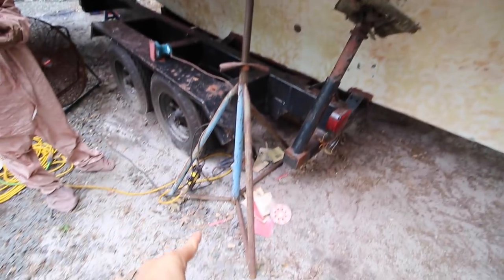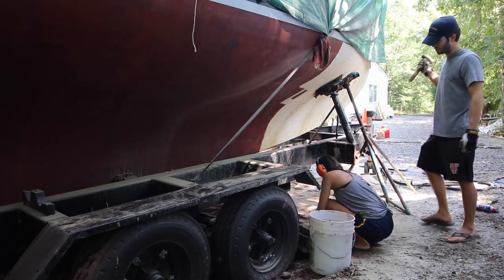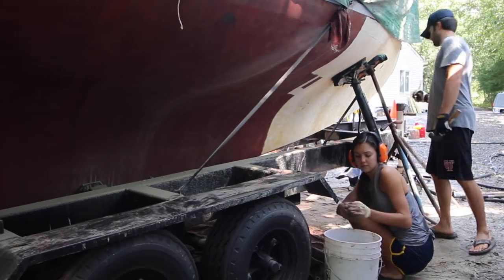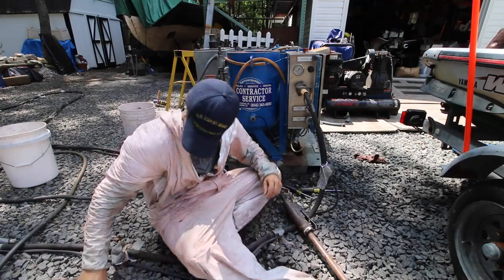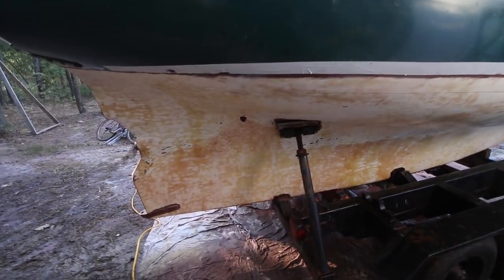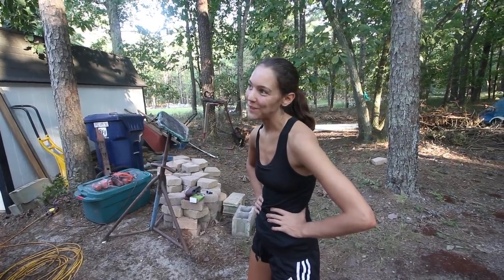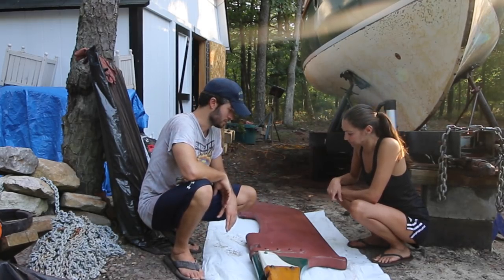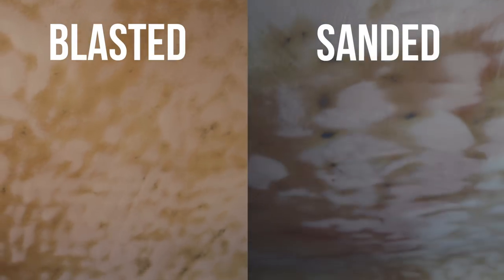45] Backyard DIY Classic Sailboat Restoration | Abandon Comfort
Well, here's a few weeks of work compacted into a 18min video. We really want to focus on quality over quantity with our videos. Meaning, less fluff and more impactful - move the needle forward types of content. This is totally against conventional YouTube creator wisdom (produce at least weekly episodes where not too much really happens) but making videos that we can be truly proud of is what we want to do.

We are stoked to share more about our updated cruising plans, more specifics on the projects we have planned and the history of our new boat in the coming episodes!

**Want to support us without costing you anything?**

USE THIS LINK EVERY TIME YOU SHOP ON AMAZON
(Bookmark It!)

[FAQ]
What navigation software do we use on our iPad? Navionics & Bad Elf GPS (As GPS Backup to our 3G iPad's built-in)
What's that solar generator thing? Goal Zero

[CAMERA GEAR]
VO MIC
ORANGE FLOATY THING (Hard-drive)

A DREAMERS MUST READ
DREAM DESIGN & FRUGALITY
MUST READ BEFORE BUYING A BOAT
GO SMALLER, GO NOW
FUN & EASY SAILING READ

Ballad of Johnny Hobo by our friend, JD Casper. Check it out below!

With Love,
Ryan & Kelsey